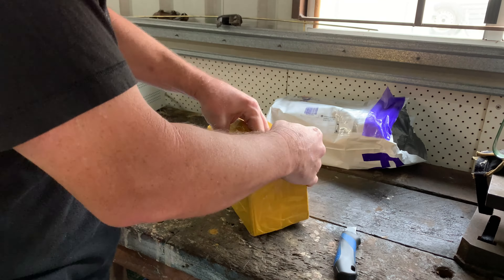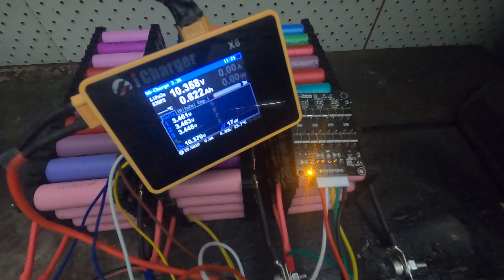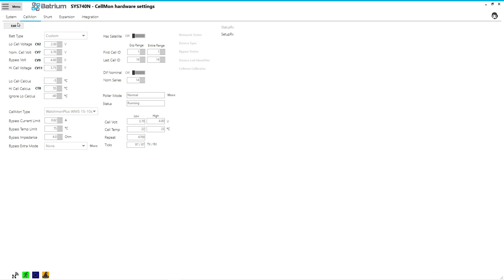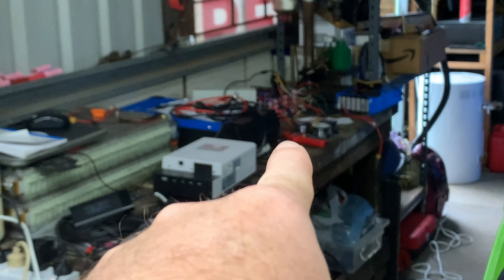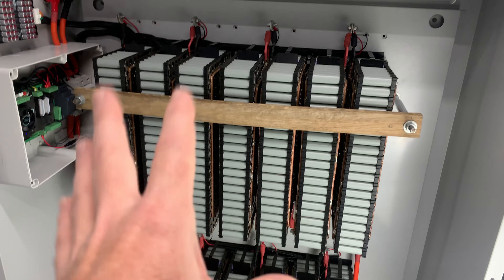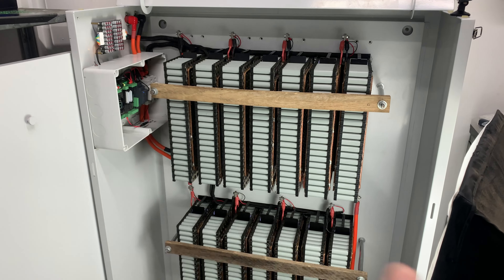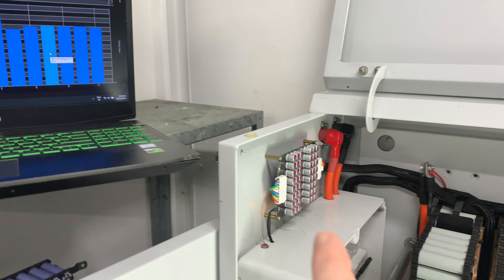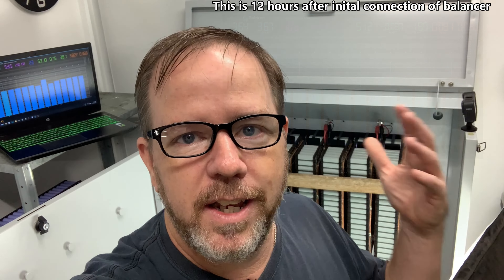Install & Test Heltec Active Balancers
If this video convinced you that you can't live without one of the Heltec Active Balcancers link to the product is

I'm undecided - I mean they work, but can't help but feel they solve a problem that (ideally) shouldn't exist in the first place.

Batrium Watchmon Tool kit used in this video at the time of release does not publically include the active balancer controls but can be found here soon